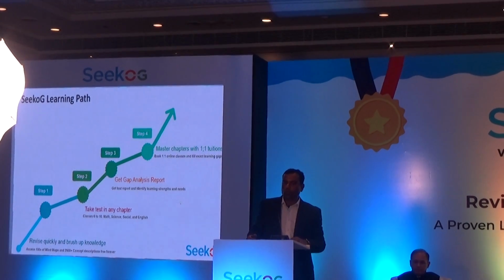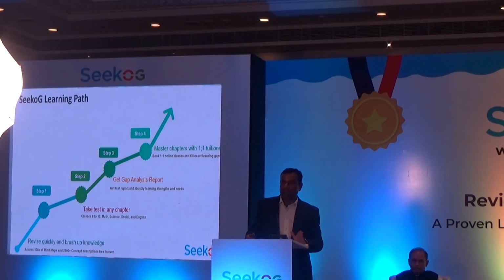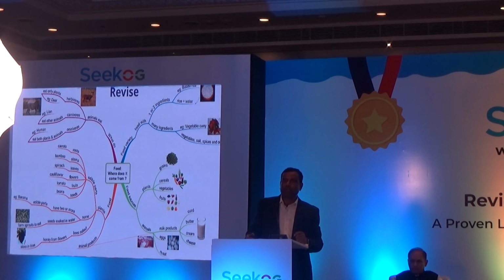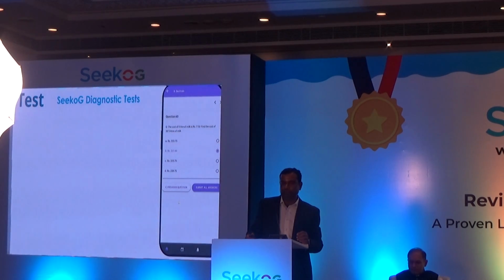Innovative App SeekoG, set to revolutionize Indian education!